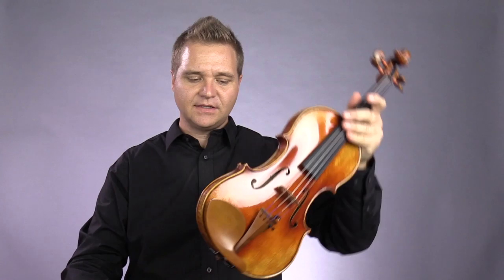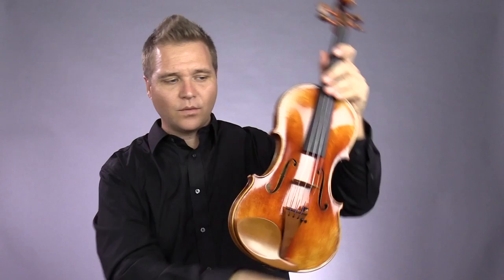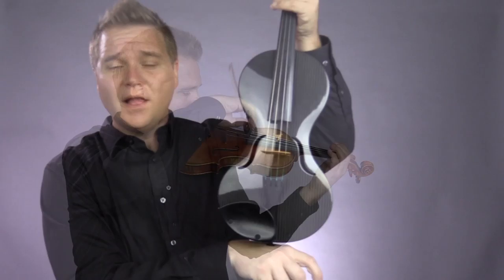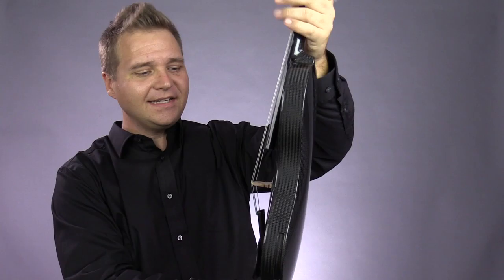Holstein Bench Plowden and Mezzo Forte Violin for John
This video is for our dear customerJohn, but for everyone else, you can learn more about each of these instruments here: